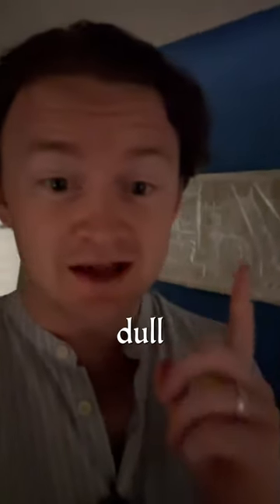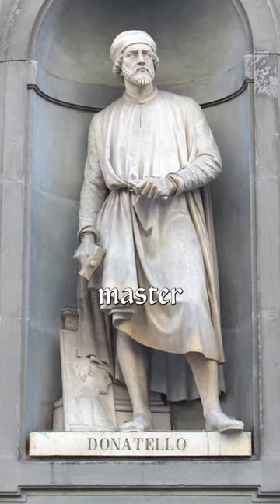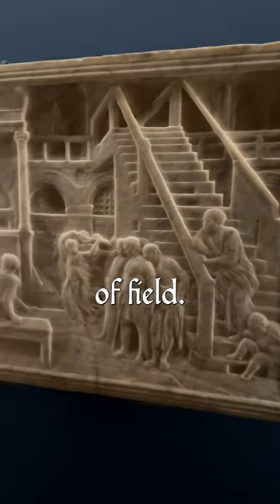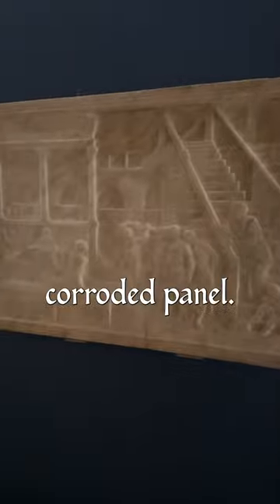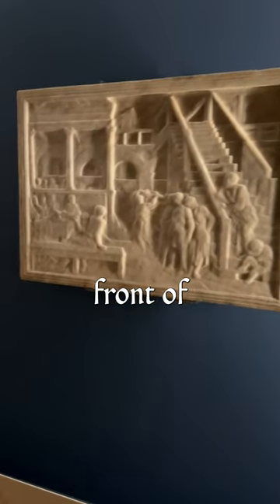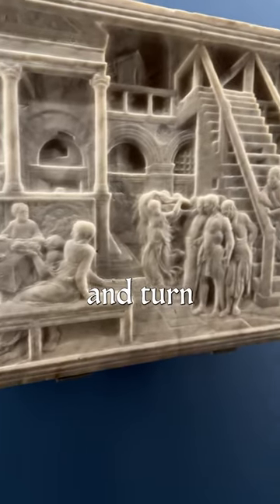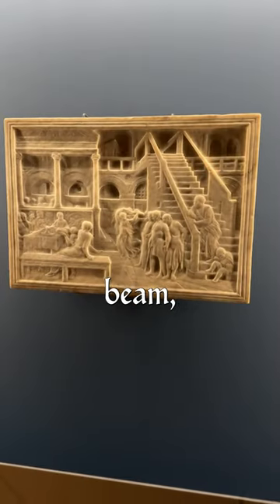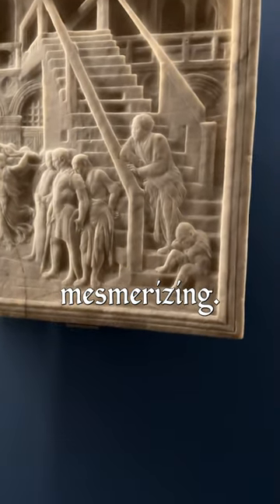The Power Of Light